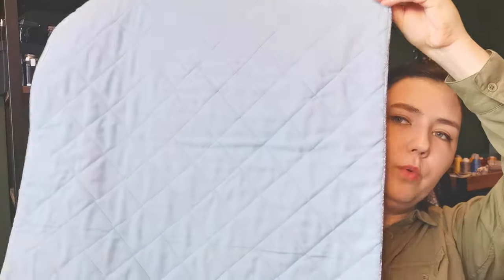Flosstube 6: Stitching with Cats - tips and tricks to keep your stitching and your little ones safe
Hi everyone! My name is Maria and I am The Green Stitcher here on Youtube and over on Instagram. In this video I share how my stitchy life has changed since we got 2 cats and the ways I've made my stitching safer for itself and the littles ones. Hope you'll enjoy the video!